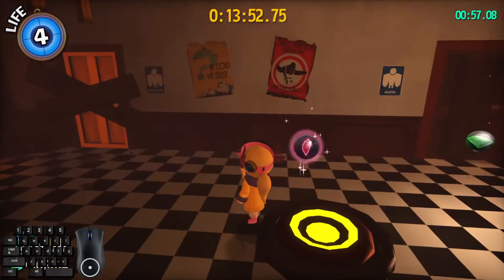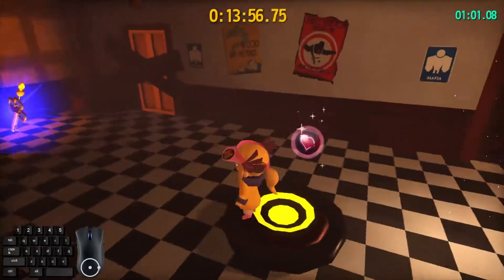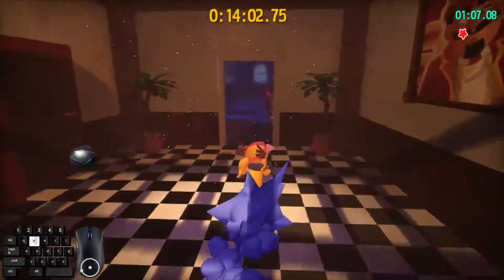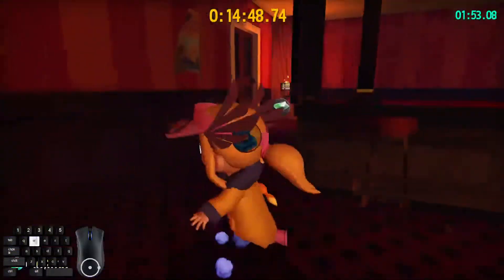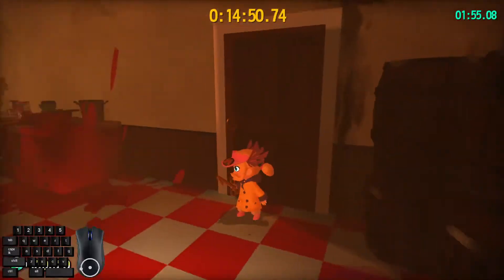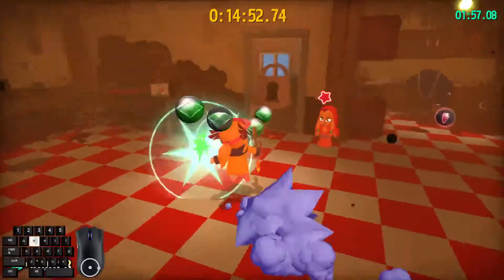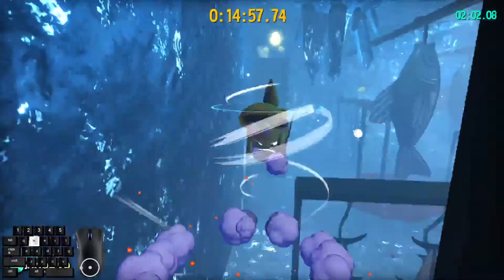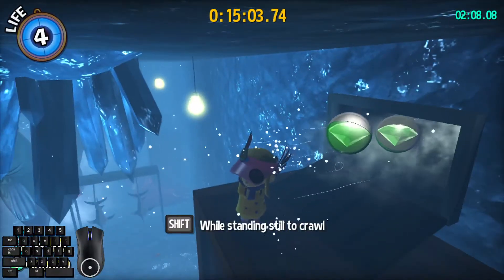Bucket Skip Tutorial